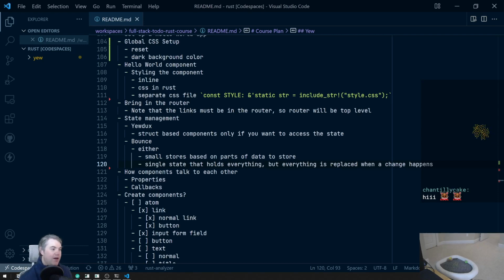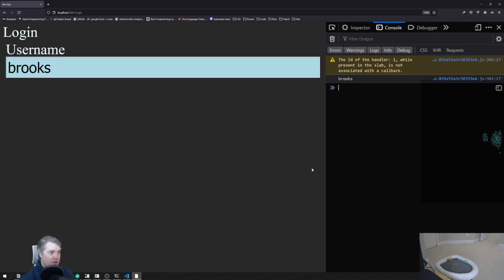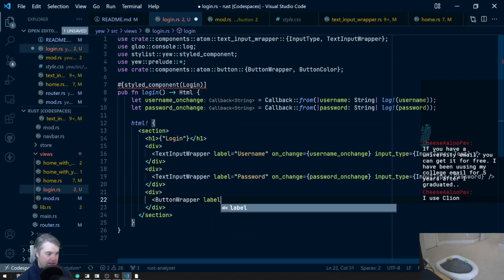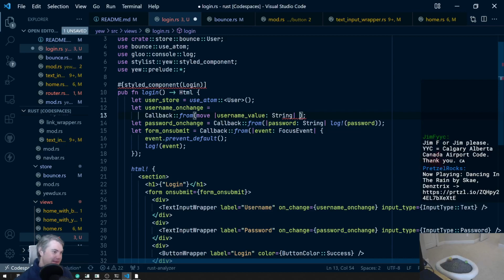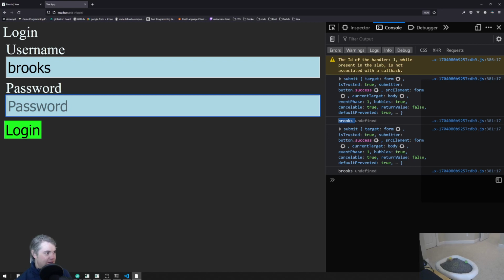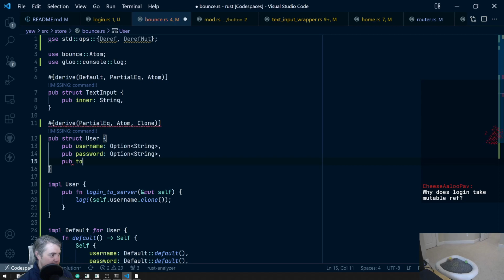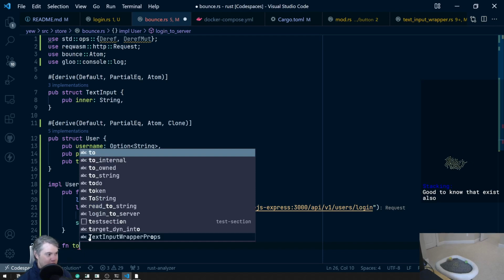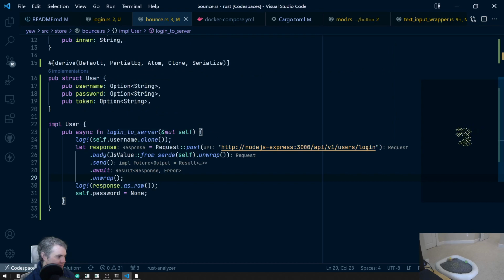Creating a login form in Yew.rs - Livestream VOD 2022-03-08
In this stream we create a button component and load the css from a file.

I&#39;m preparing for an Introduction to Yew.rs course as part of a Rebuild it in Rust (Web) track. In this series of streams I&#39;m checking out the changes to Yew.rs and building the main app for the course before I record the lessons proper.

The course will be deployed to YouTube.